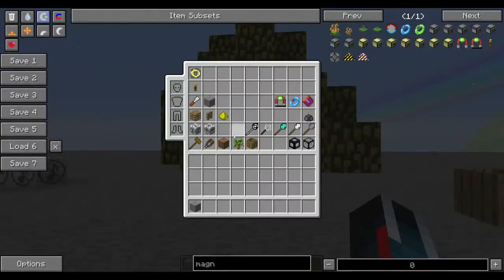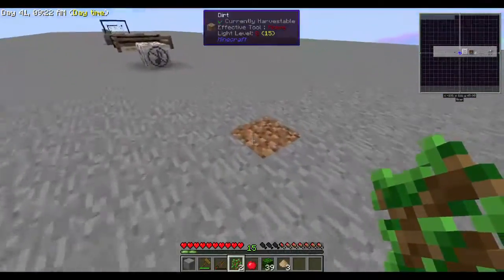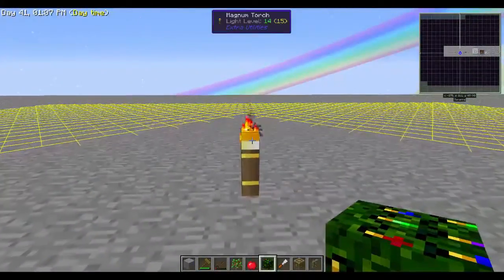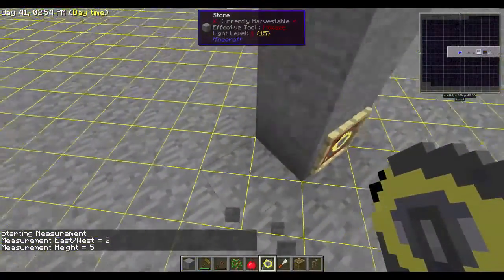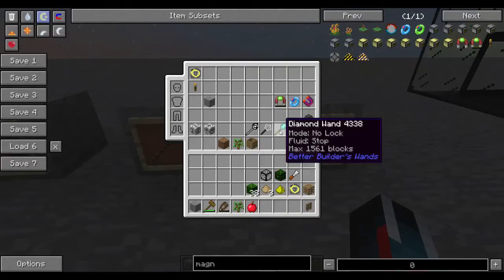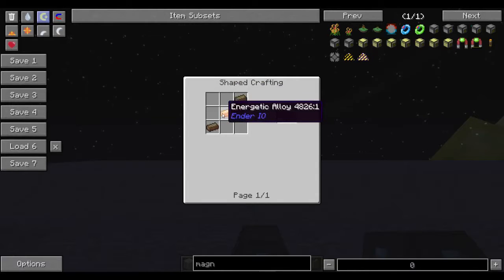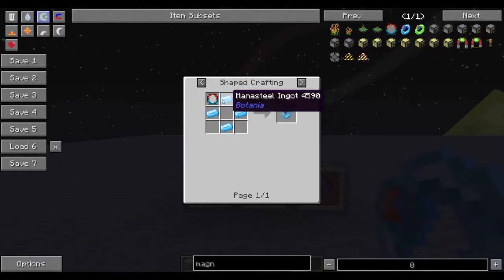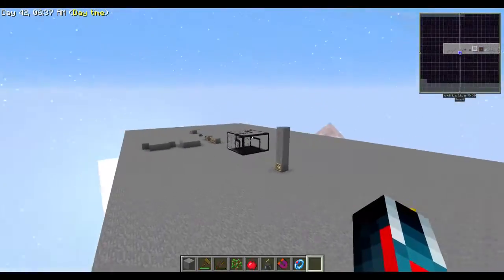Sky Factory 2.5 Tutorials: 10 Things You Didn't Know!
Sky Factory is one of my favorite games of all time. It was my first modded Minecraft experience and instantly I got hooked. I started playing after watching one of Ssundee's videos. It was very interesting to me as at the time I was playing mostly kit pvp on servers. Since kit pvp can get very boring if your aren't that good I tried out my the modpack. I somehow got my sister to join me and together we started building from nothing. I have to say that at least 10 hours were wasted as I didn't know what the heck I was doing. I would make dirt into gravel and sieve it. Make some iron shears (to get leaves) and repeat the process. I gained almost no ground doing it until I watched more videos. I found that after watching a couple videos I could make lava and a cobble generator. And that's when I really got into Sky Factory.

I want my Sky Factory videos to be entertaining to watch. I would also love if you can learn something new along the way. Because learning is half the battle with most modded Minecraft. Once you know what you need to do next you can start to get somewhere.

I work hard learning new tips and tricks as well as making and editing the videos. Whenever I see a new subscriber or some likes on my videos it gives me more motivation to work harder and make better content.  Because when you and your best friend know how to play Sky Factory then you can start to have some fun!

I will try my best to respond to each and every one. Because the more feedback I can get on my videos the better they can be. If you really want to help me make better videos explain what you are talking about. The more detailed you are the better I can understand the problem and the faster I can fix it!

**Leave your suggestions in the comments below. I will try my best to respond to each and every one.**